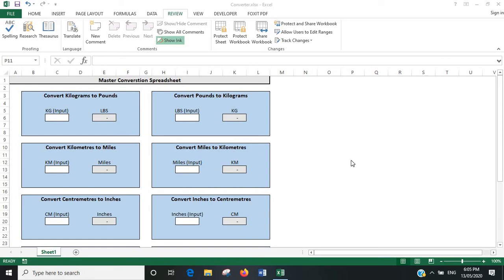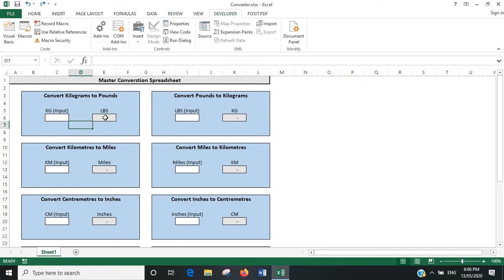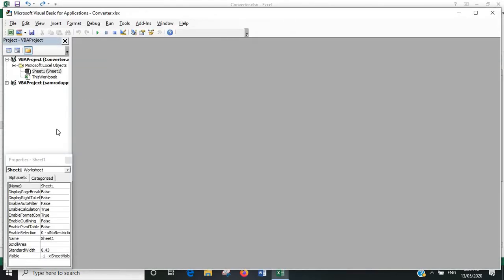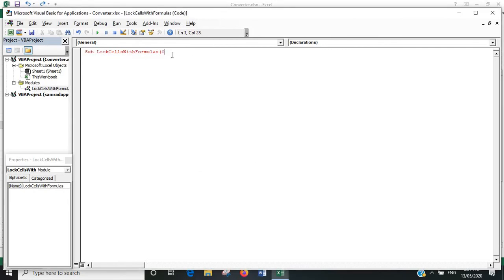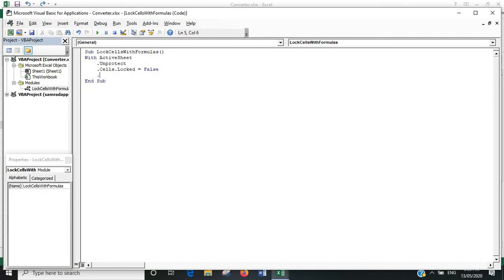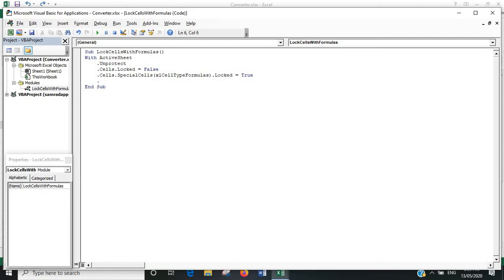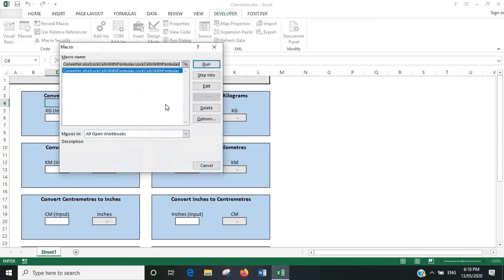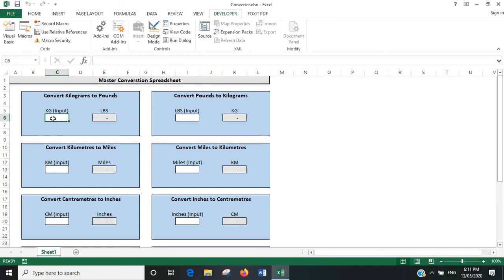VBA to Lock Cells With Formulas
In this video I demonstrate how to write a VBA macro that will lock all cells with formulas. I also use an example to show the practical application of it. VBA code below:

Sub LockCellsWithFormulas()
With ActiveSheet
    .Unprotect
    .Cells.Locked = False
    .Cells.SpecialCells(xlCellTypeFormulas).Locked = True
    .Protect AllowDeletingRows:=True
End With
End Sub